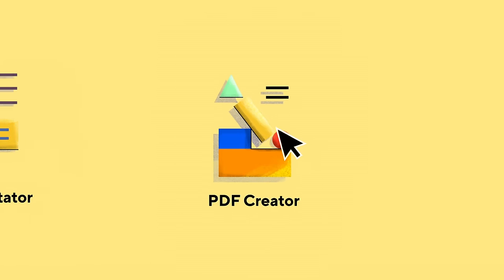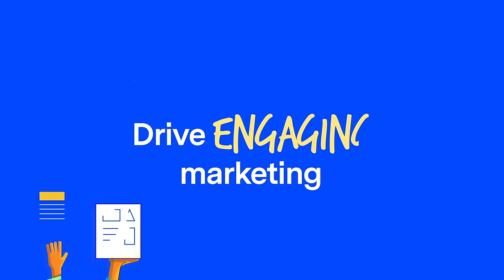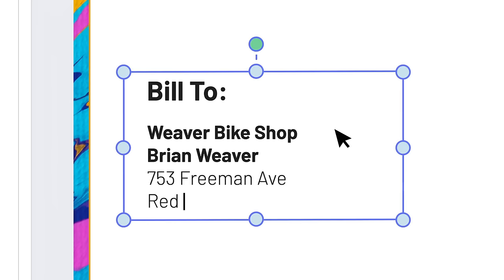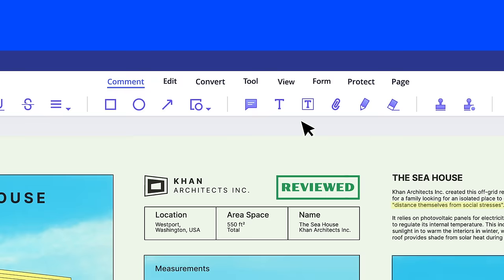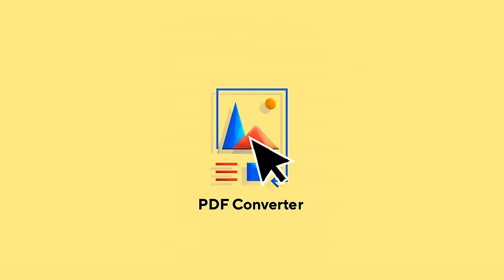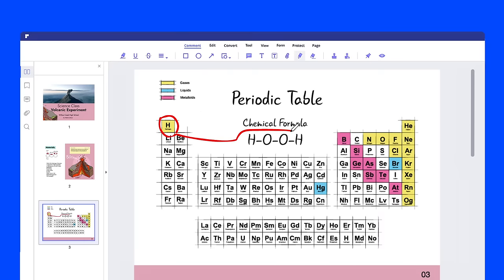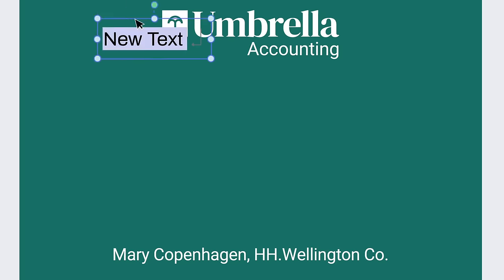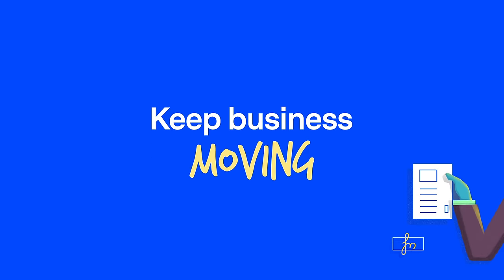Introducing All-New PDFelement 8 for Windows